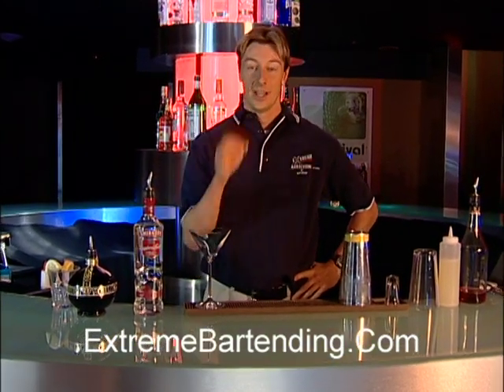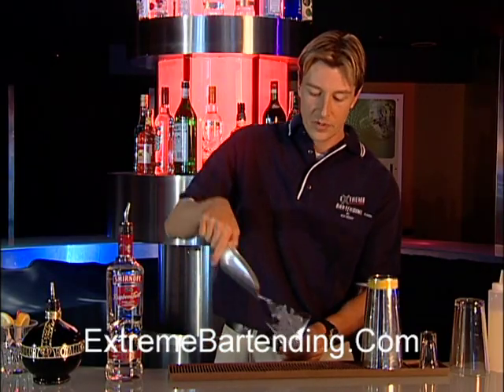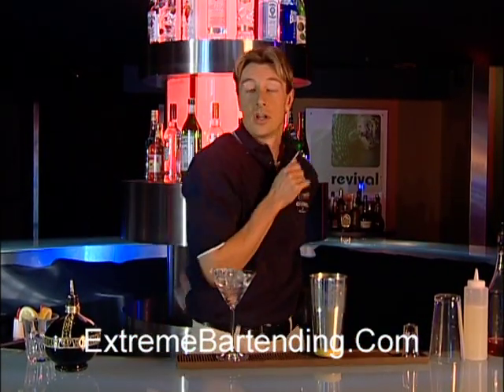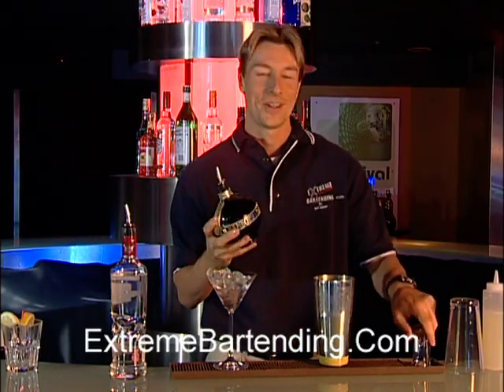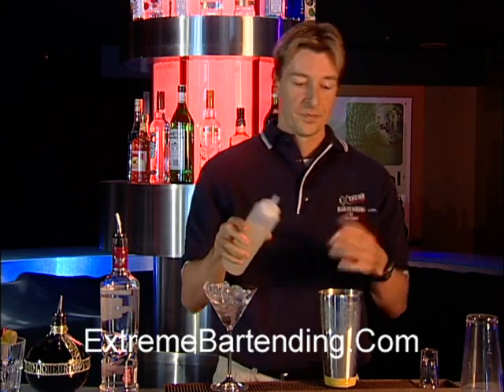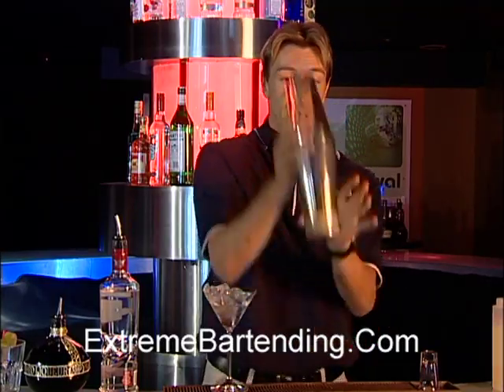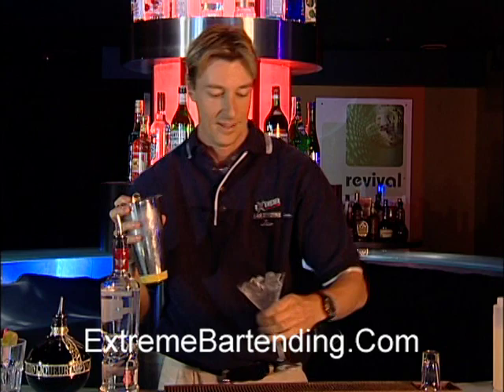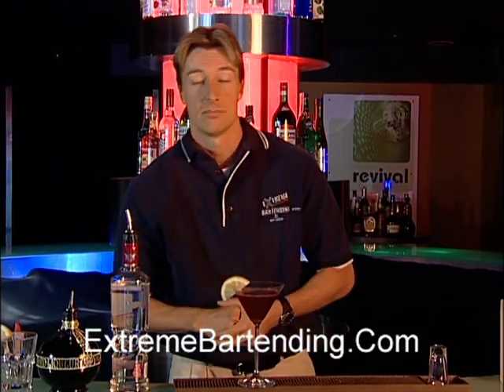How To Make A Raspberry Martini: History Of Mixology: Popular Cocktails Explained & Made With Flair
Learn How To Make A Raspberry Martini
In This Video Series: